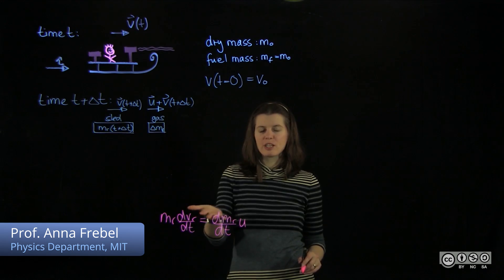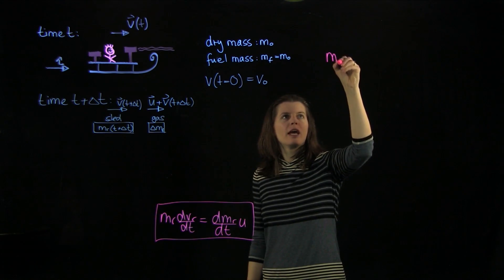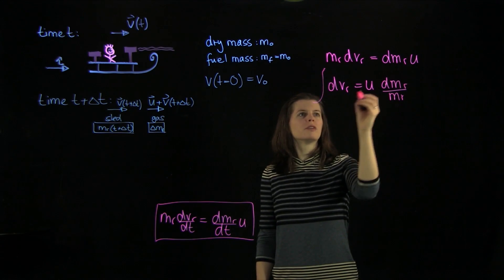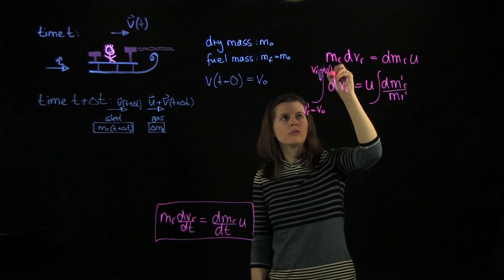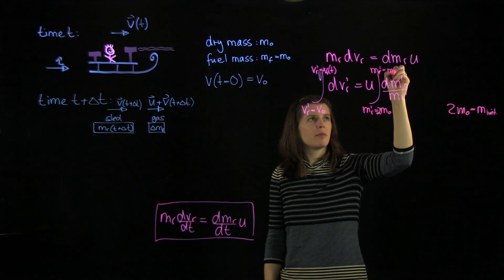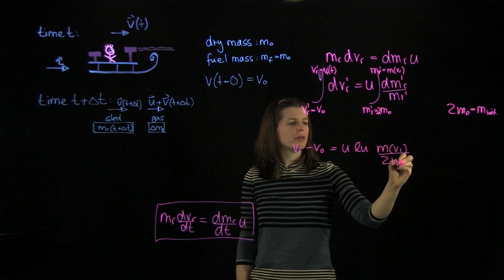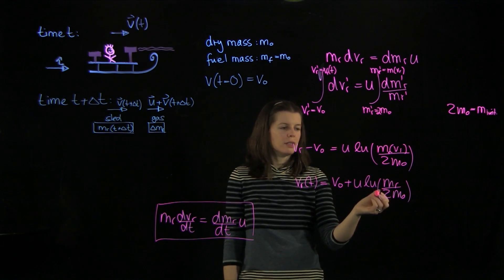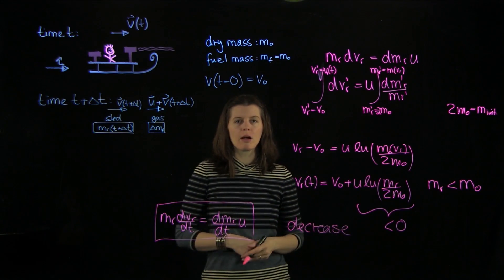PS.6.1 Rocket Sled - Integrate the Rocket Equation